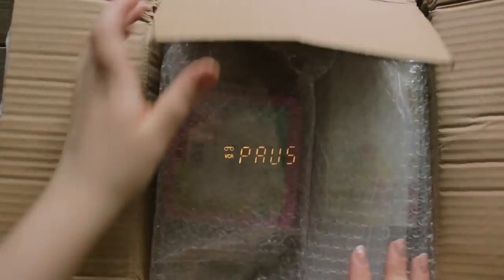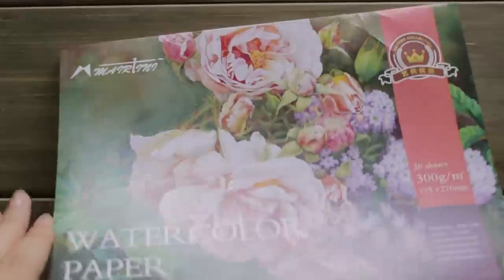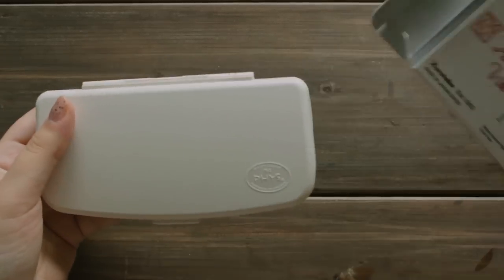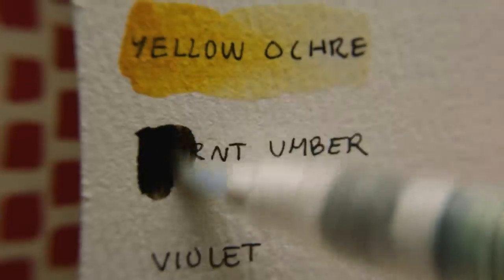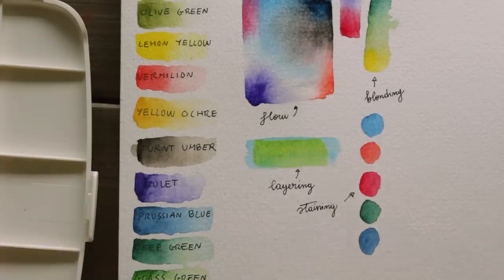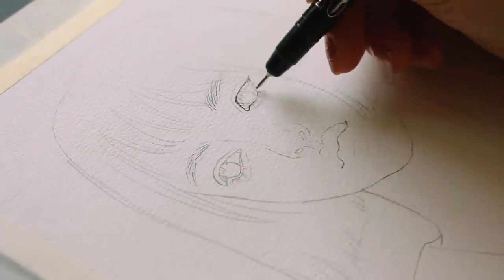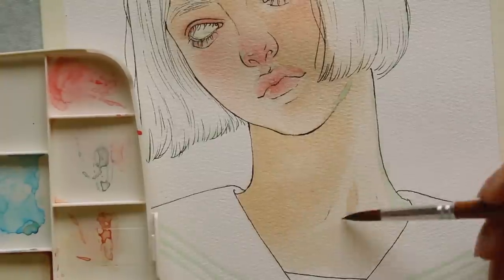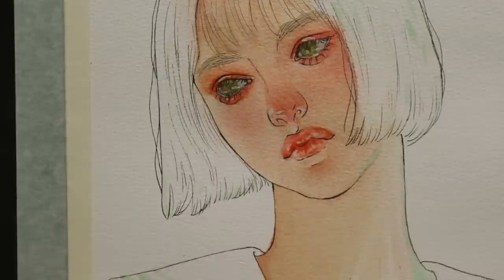ALIEXPRESS sent me an ART SUPPLIES MYSTERY BOX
MY ETSY STORE:

MAIRTINI PAPER
KURETAKE TRANSPARENT WATERCOLORS
DORART PINK BOX FULL OF PAPER

♥~♥~♥~♥~SOCIALS~♥~♥~♥~♥

- canon eos 700d + 18 55 stm

To film my videos from above I've built a wooden structure.
For the editing I use adobe premiere pro.

♥~♥~♥~♥~MUSIC~♥~♥~♥~♥

Tuath Dé Dunsany-Jesse Gallagher
This is a Jazz Space-Midnight North
Dinner for Two-SYBS